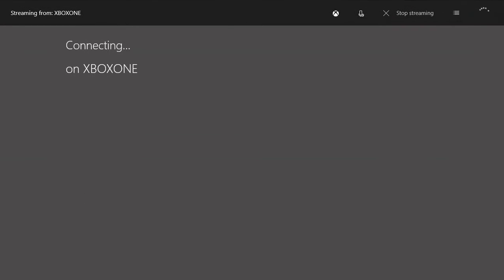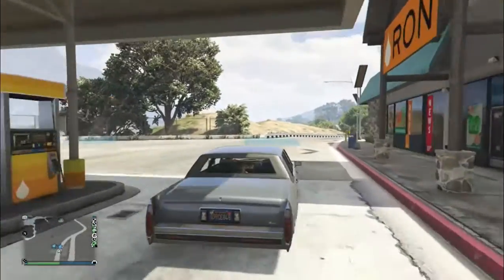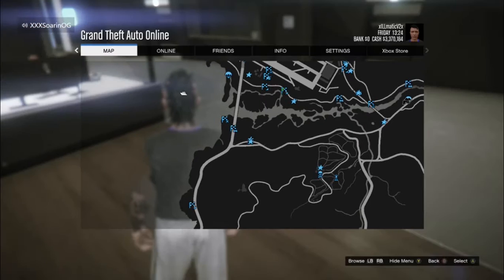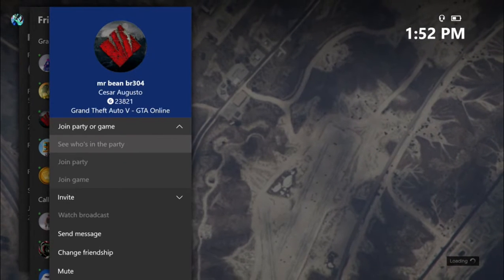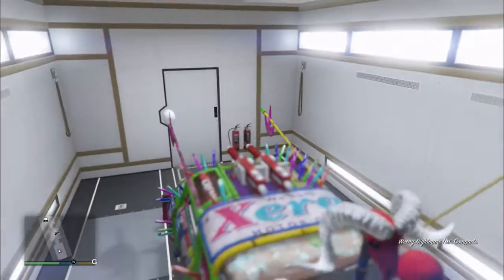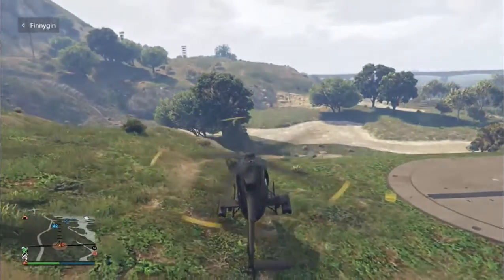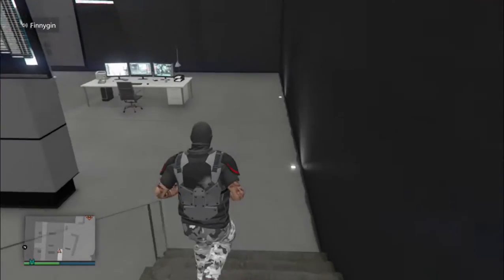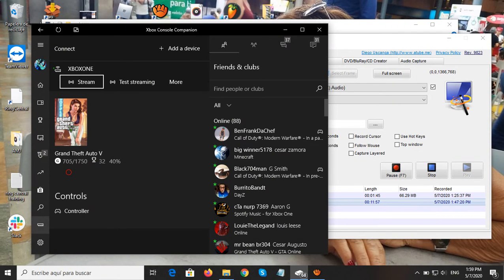GRAND THEFT AUTO 5 ONLINE / DUPLICATION / GTA 5 ONLINE /FAST MONEY / EASY CASH / BECOME RICH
The purpose of my videos is to help people and let them know different ways to get money and fast, I'll be uploading more videos and will be giving aways cars and 1 million to new subcribers, please add me xILLmaticV2X
SODA MACHINE AND SECRETARY ( MAN )